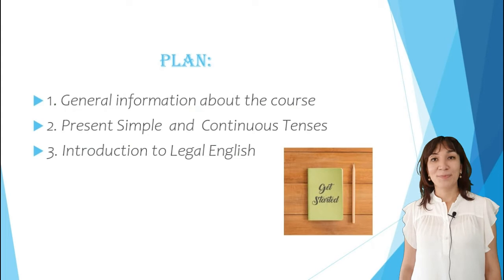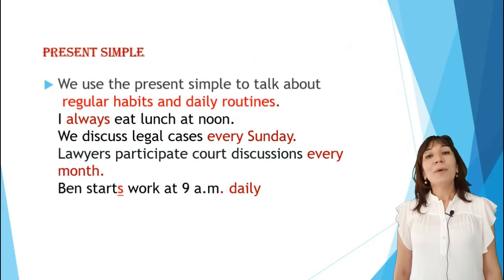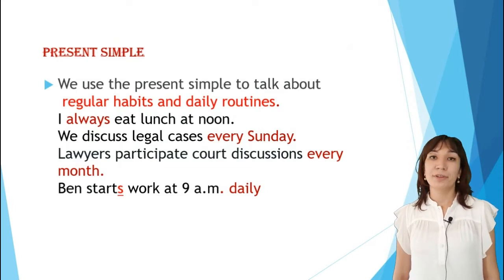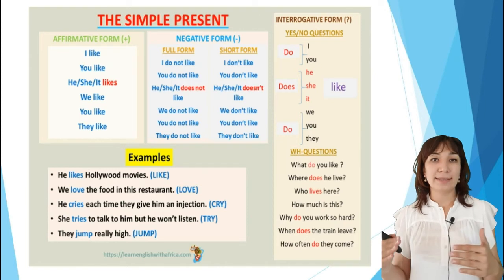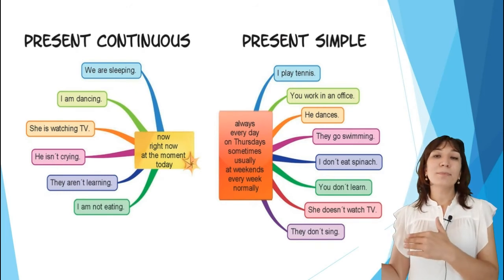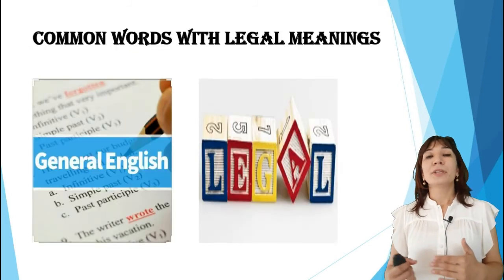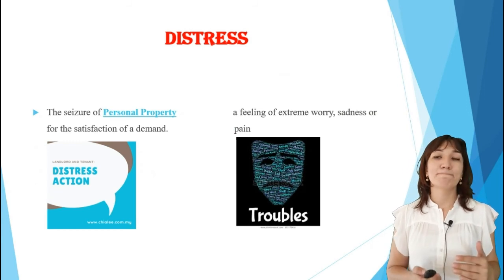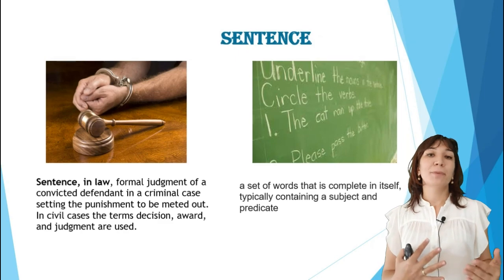English for Law students Level B Introduction to the course Teacher Dilsuz